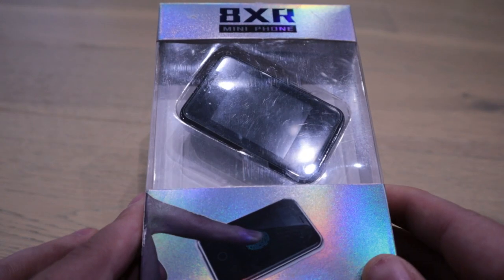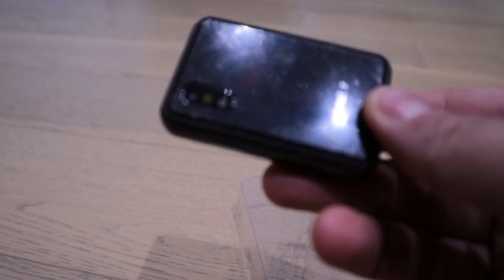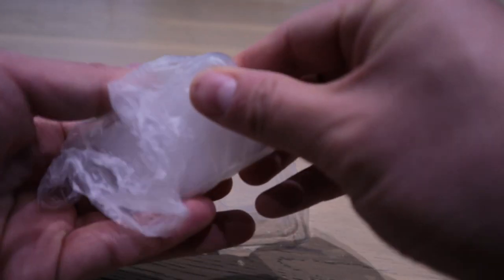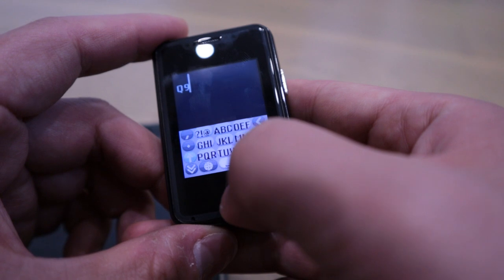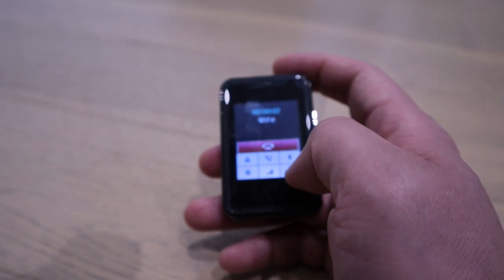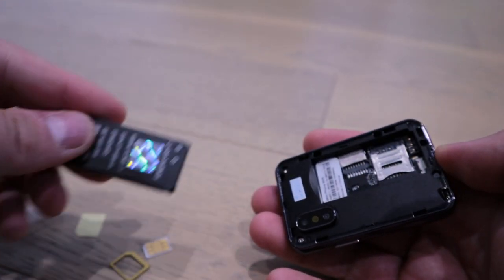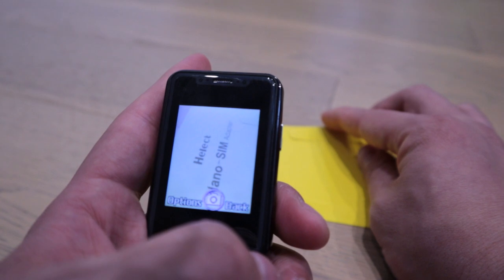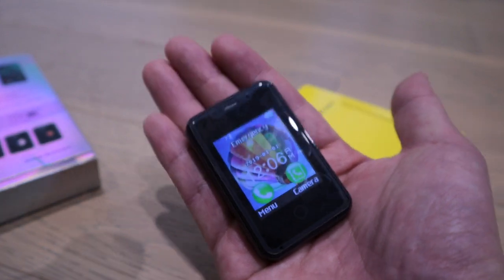World's Smallest Touchscreen Phone Ever?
Is this the world's smallest touchscreen phone ever?

I brought this phone while I was on holiday knowing that such touchscreen phone was not reviewed on YouTube so far - or am I wrong that already it exist?

Apparently this phone is called 8XR Mini Phone, 'Mini Super Small'.

This gadget phone is clearly designed for the purpose of answering/calling on behalf of your main phone via Bluetooth which could come handy if you want to hide your rather heavy main phone/tablet. I heard latest iPhone is quite heavy for some reason.

Would you buy this for approx 54.00 Euro?